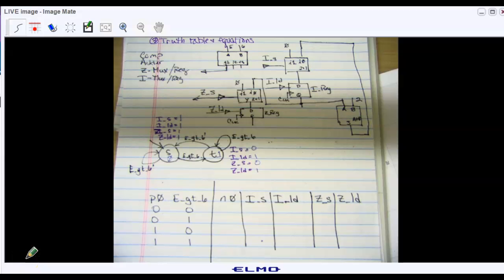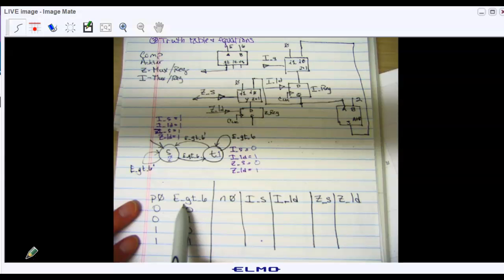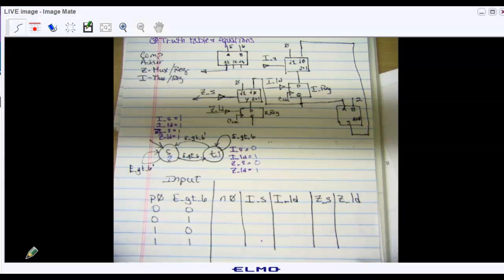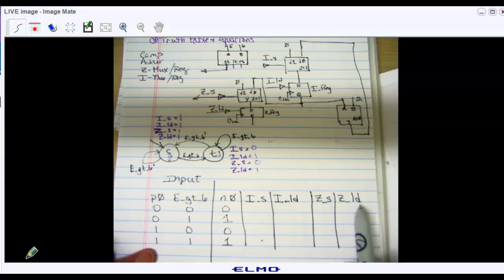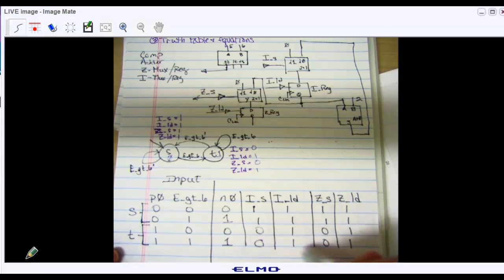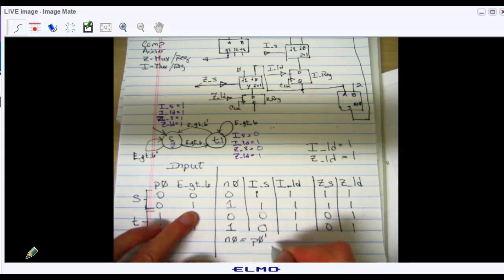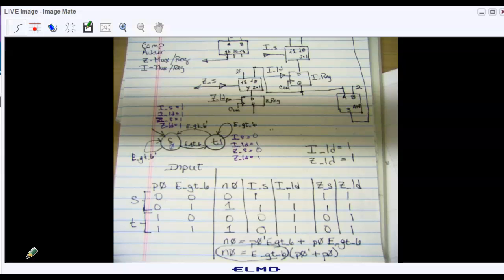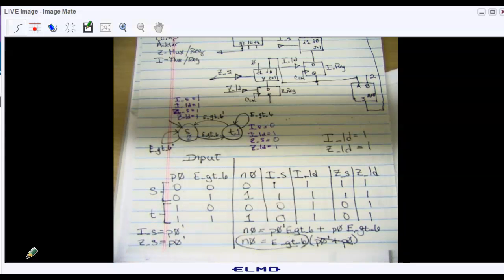CPS247 FSM Truth Table